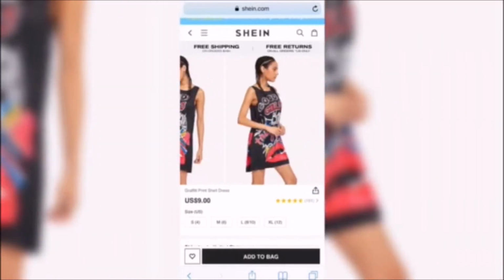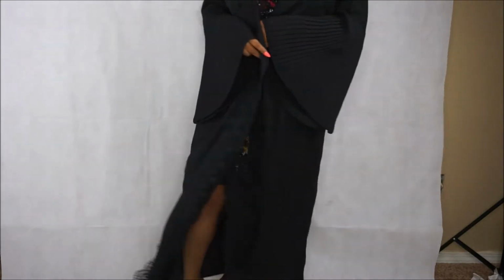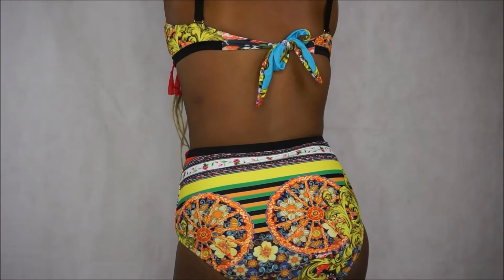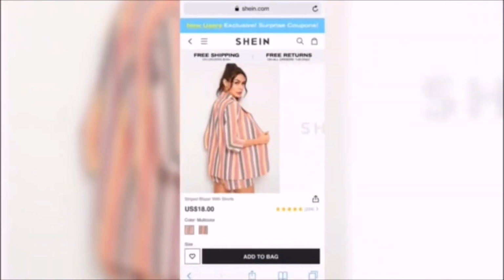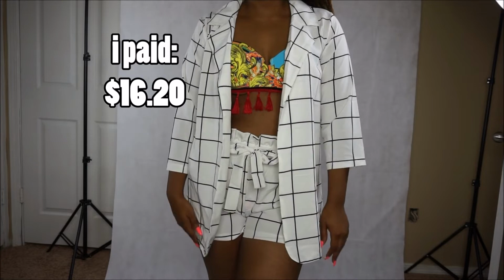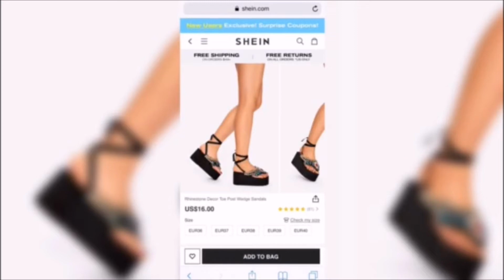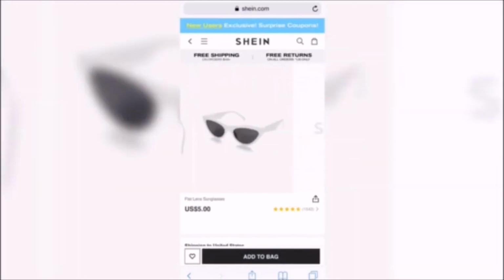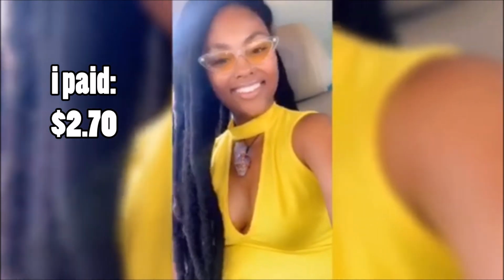SHEIN SUMMER TRY-ON HAUL! I SPENT $100 TOTAL | @MEEKFRO | SHEIN.COM REVIEW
s h o p m y a m a z o n p a g e :